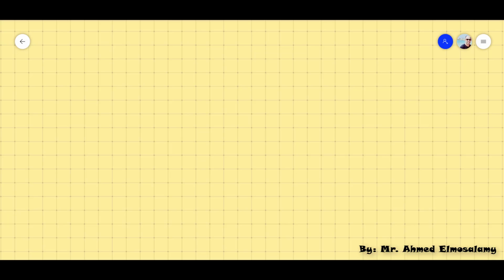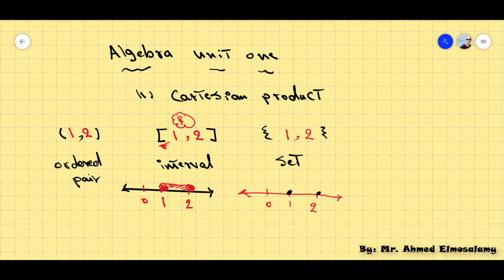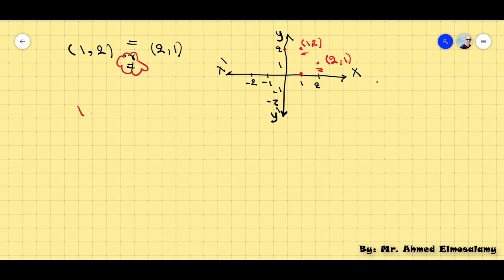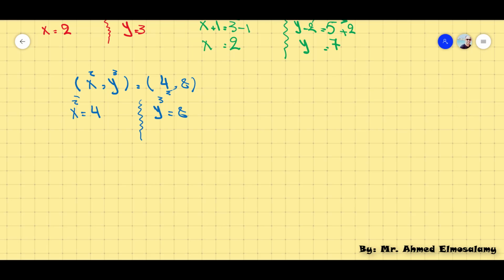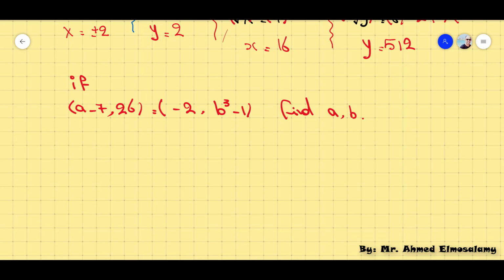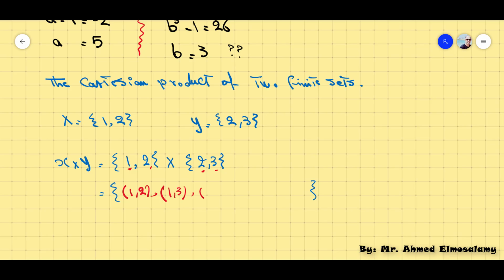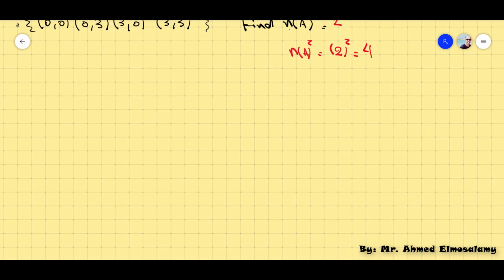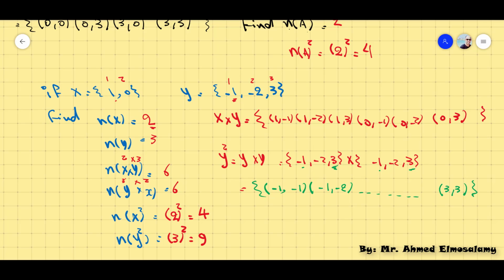Middle Three, Unit One, Lesson One, Cartesian Product part One